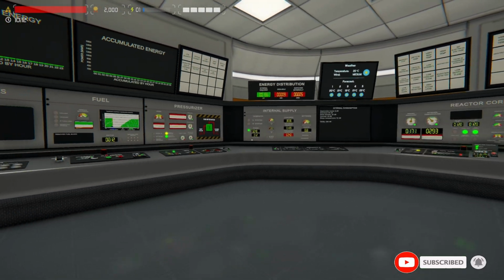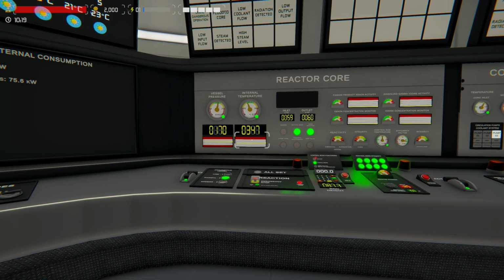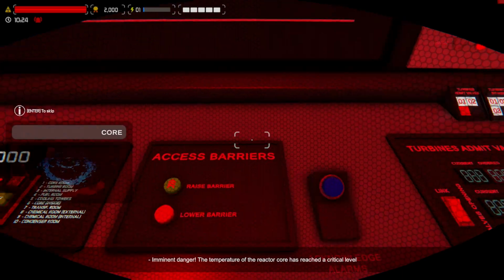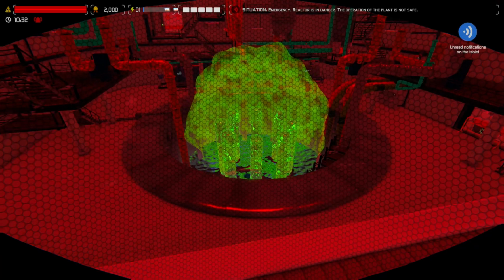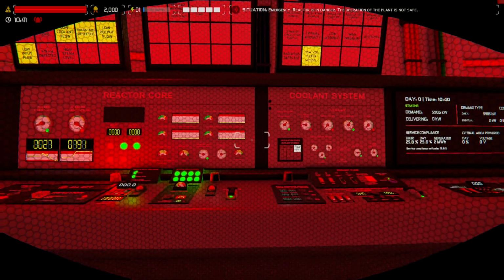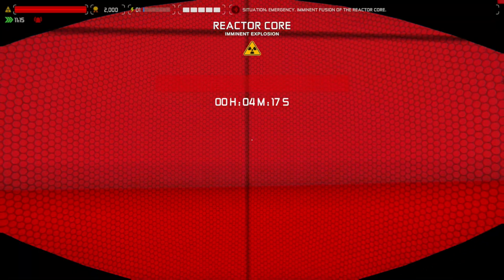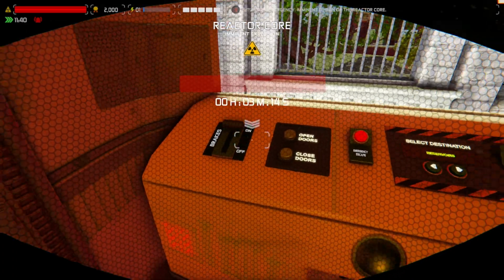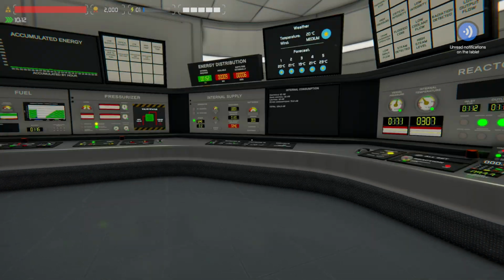Reactor MELTDOWN Finally!!! - Nucleares Tutorial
Chemical's, Random Failures & Weather Consequences are ACTIVATED/ON and I'm curious to see if it possible to do a Full Playthrough where I show you everything You need to know on How to Play Nucleares and how an Actual PWR Reactor works, sort of like a Fun guide while explaining as I go... Feel free to help me with terminology or with something that I've said that was incorrect, in the Comments below and if its good then I will be Sure to Pin it to the Top for all to see :)

Join in on the fun and Comment your own suggestions as 2 heads are better than one (and so forth) so we can work together to create something great and bond along the way... Aussie Aussie Aussie...!!!

🍫Episode Notes...
My plans are to give you 5 episodes a week of just the everyday operations of a Nuclear Steam Power Plant including Shutdowns of the Reactor and possibly even mistakes made by myself that will need to be corrected?

Please comment any thoughts or opinions on how or what, you, do or don't like about my Channel or Videos as I'll be sure to reply and apply them in the future (I make these for YOU, my viewers)